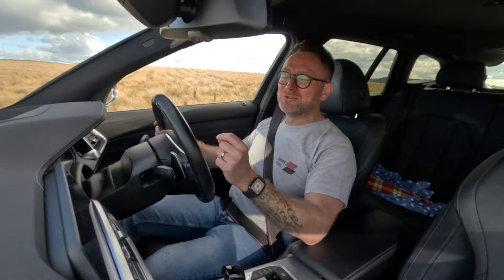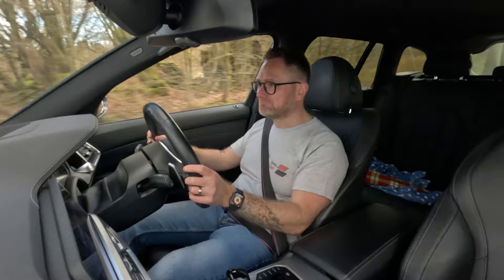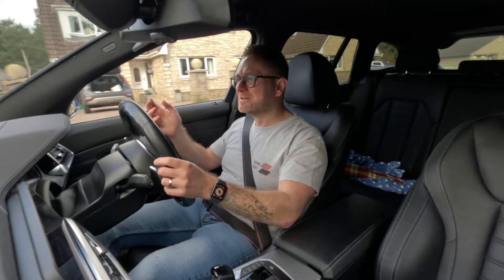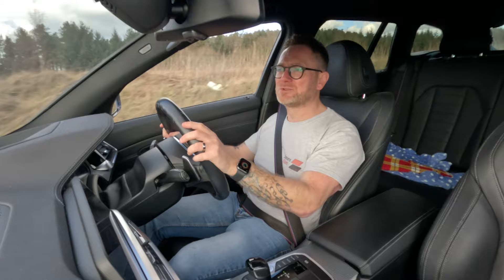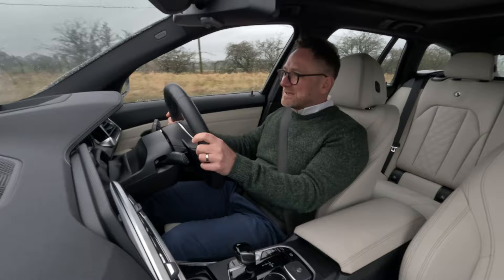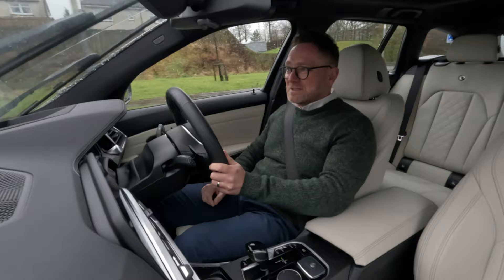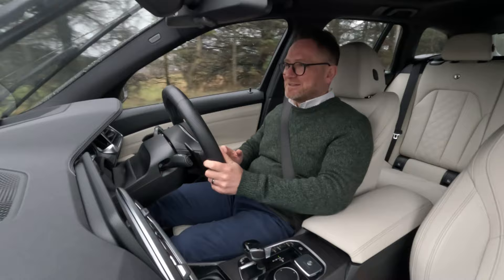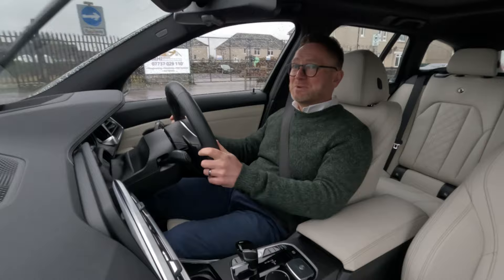Alpina D3 S vs BMW M340d - Just an M340d Turned up to 11?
Hi, and join me on a very interesting road test between two very similar cars. But how similar are they? Too similar for the Alpina to be worth its hefty asking price, over the base car from where it began?

Join me on this twin test, where I try to explain the difference between a great car and a special car! It wasn't easy!

Stephen